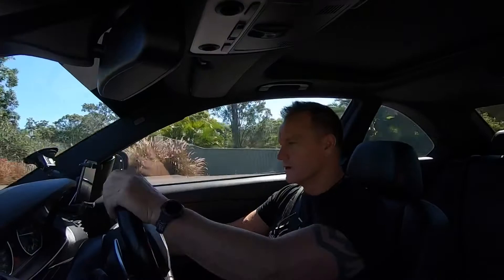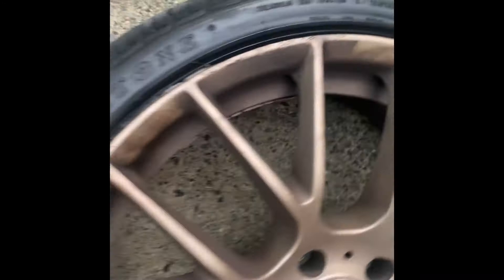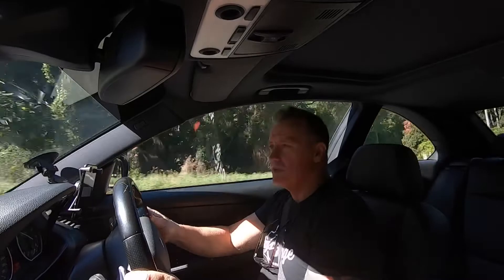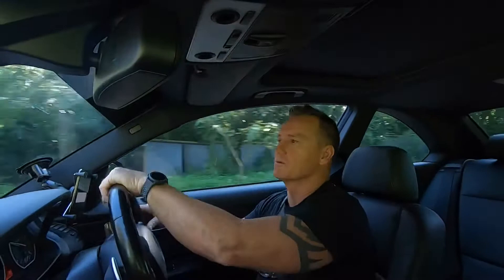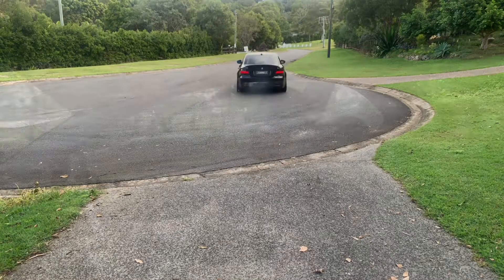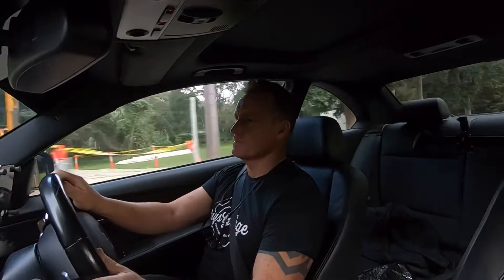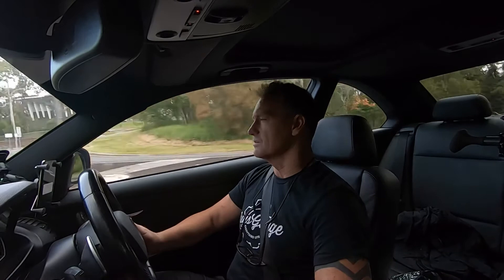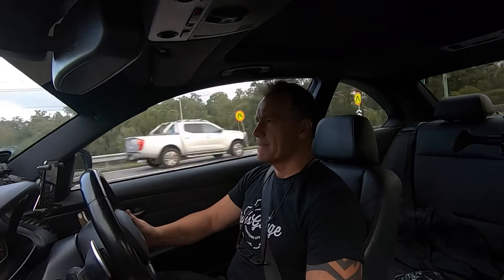0-100km/h cheap tyres v R spec tyres | Guys Garage BMW 135i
Are my cheap China Daily tyres slower than my R spec rubber from stand still to 100km/h ?
I needed to swap my commuter wheels over for my race day wheels so I found out.